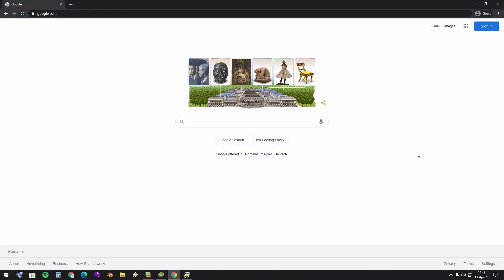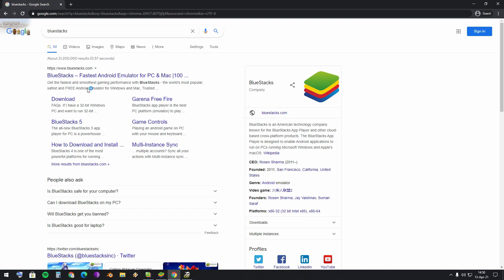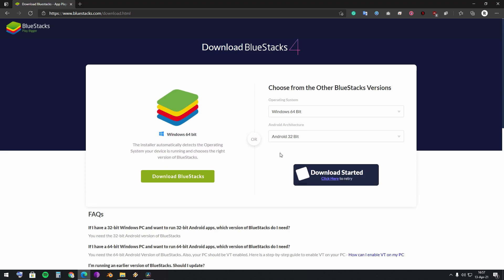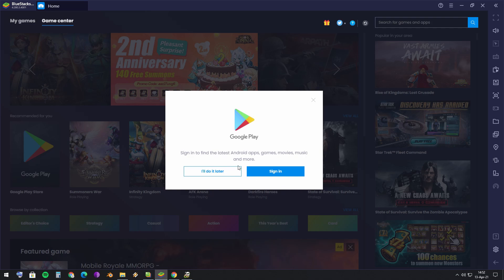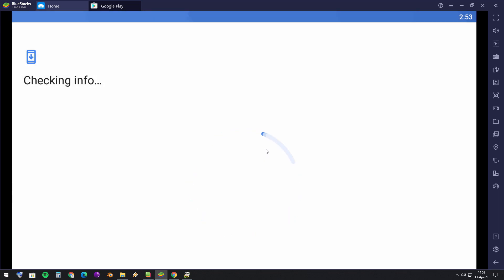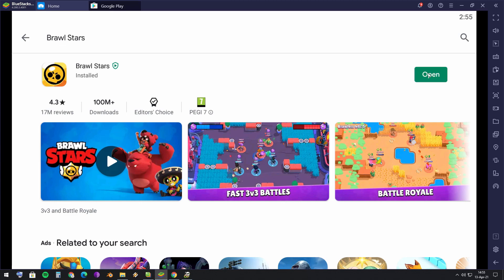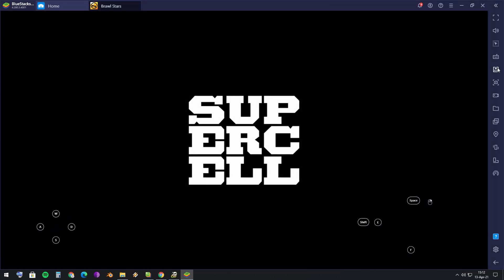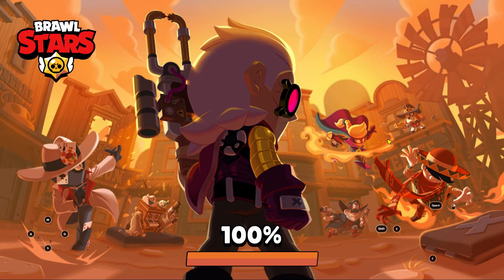How to play Brawl Stars on PC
⏲️⏲️ UPLOADING ON COOLSTUFFEVERYDAY YOUTUBE CHANNEL IS HAPPENING DAILY IN MOST CASES.

Today I'm gonna show you how to install Brawl Stars on PC with proof that it's working